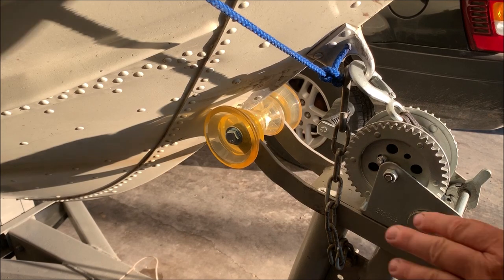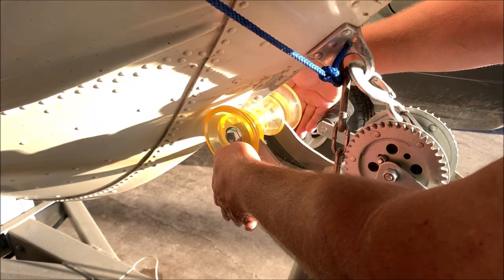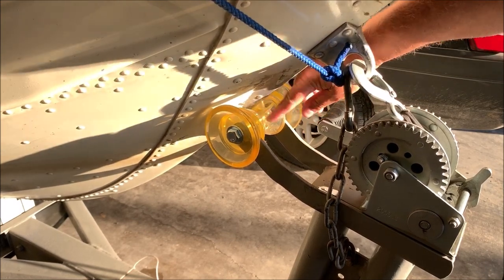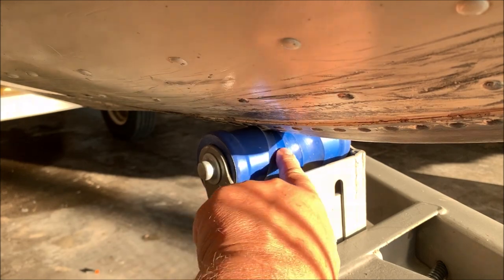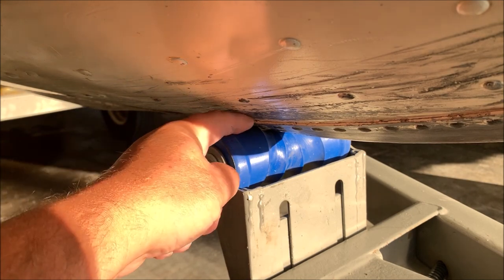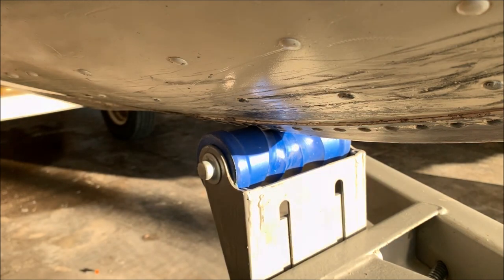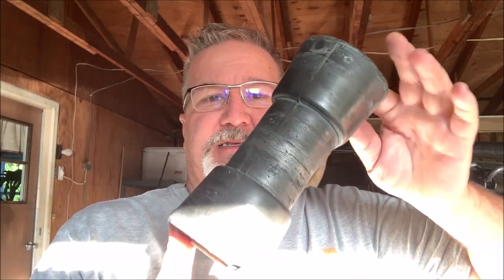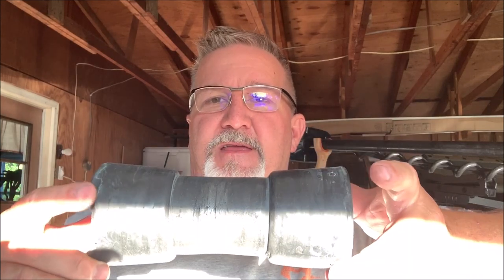Boat trailer roller modification for my 1976 Starcraft boat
I put self centering rollers on my boat trailer.  They work great!!!